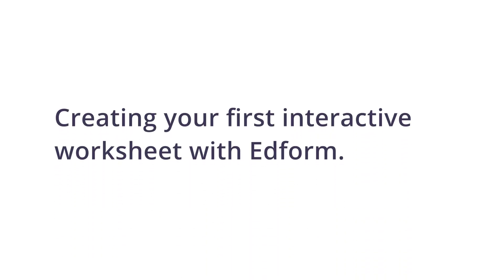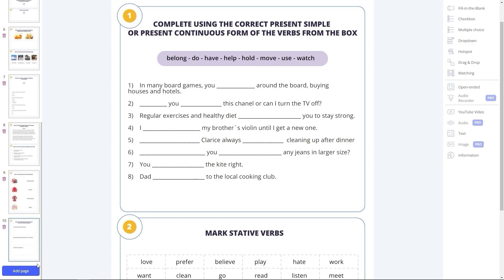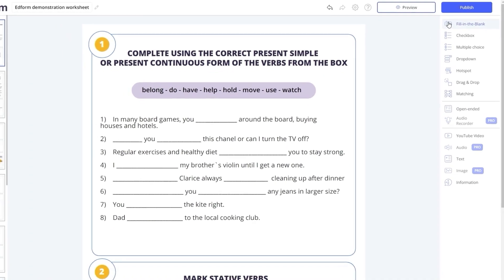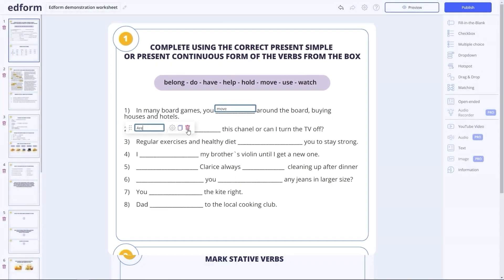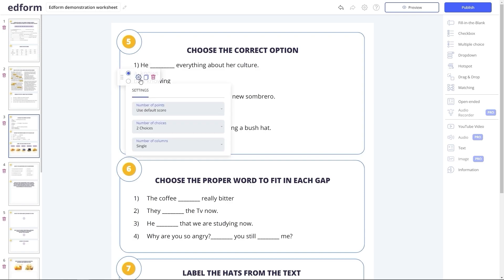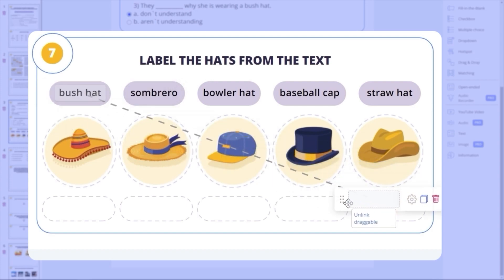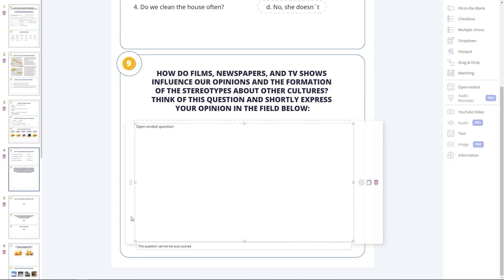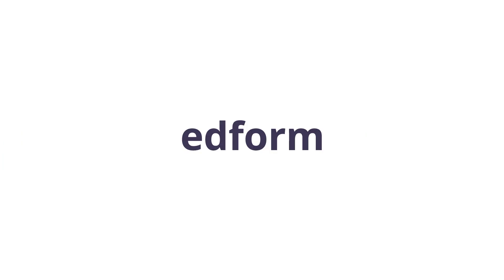Tutorial: Getting started with Edform.com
Creating your first interactive worksheet with Edform.com